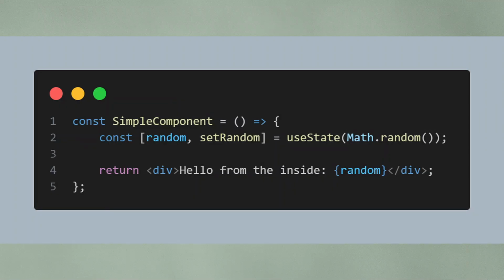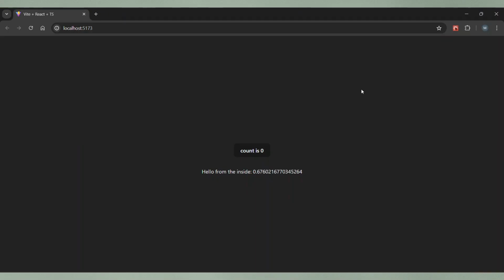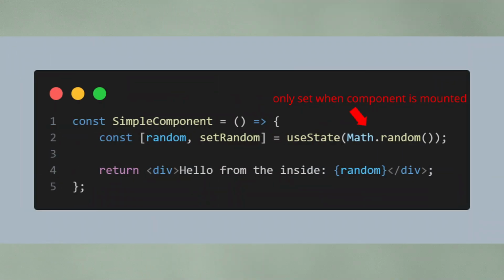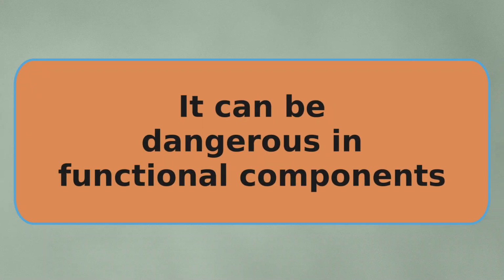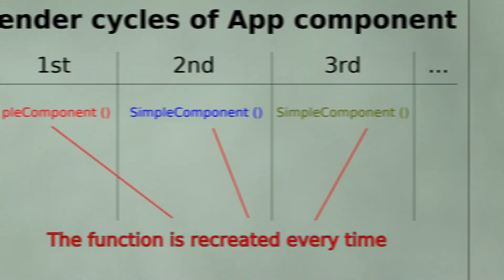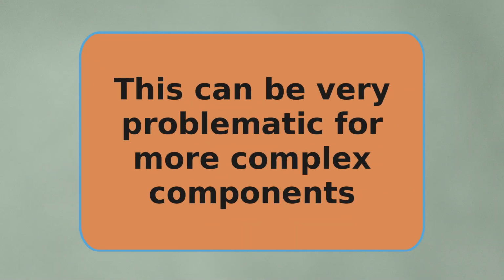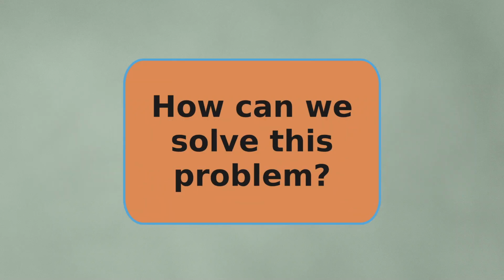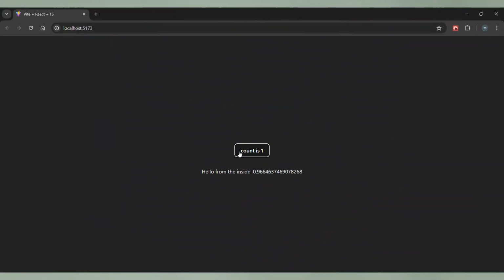This Mistake RUINS Your React App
In this video I will show you a small mistake in React, that might lead to huge problems in your whole application. But don't worry, it is easy to fix ;)